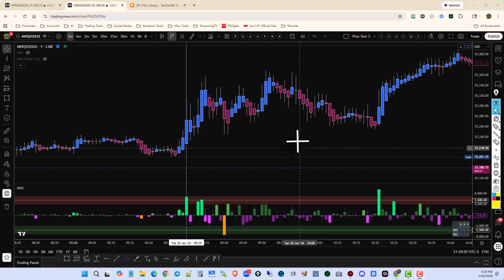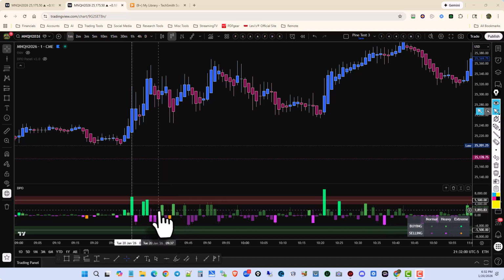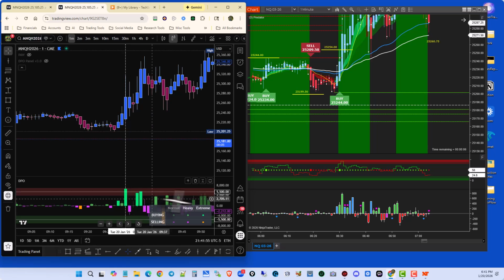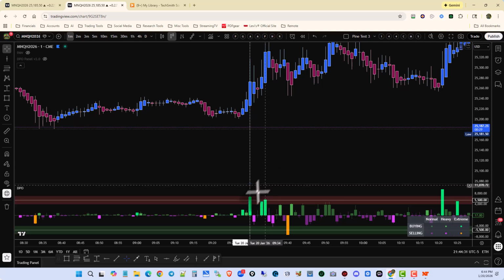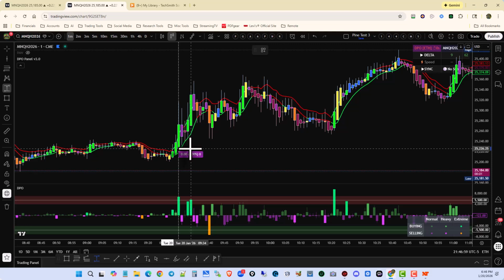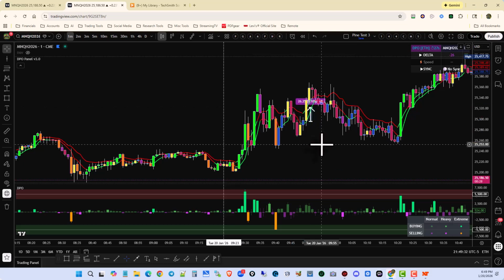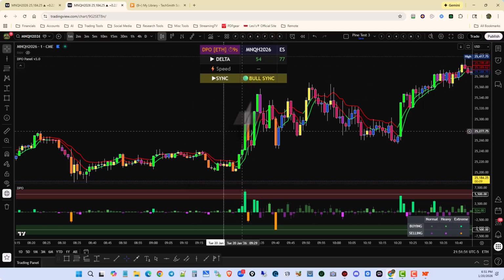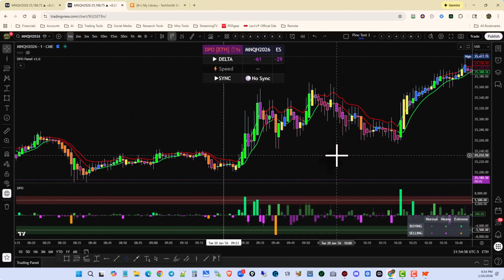DPO Indicator Suite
New indicator that shows the power of delta using regular candlesticks and even heiken ashii candles.